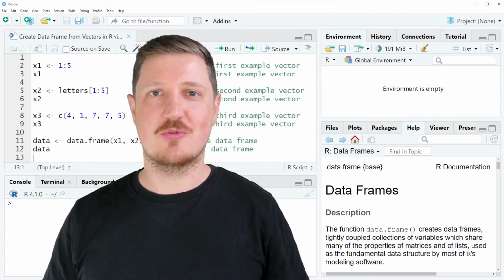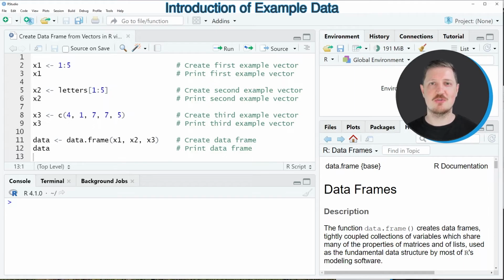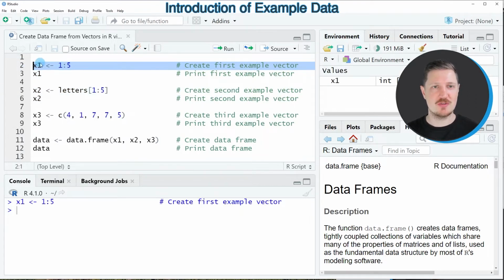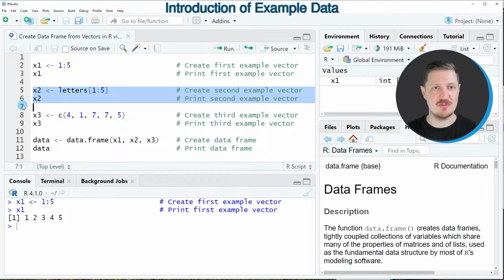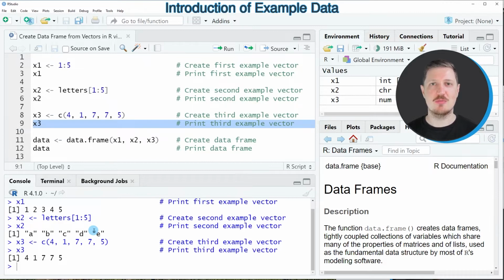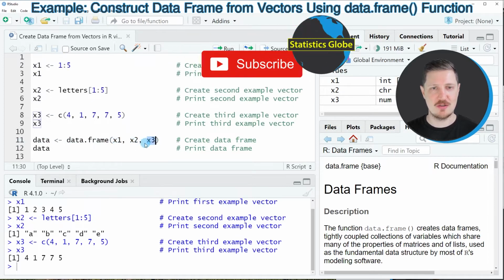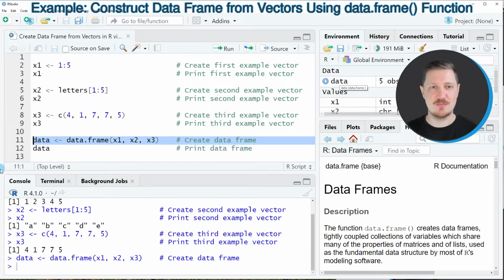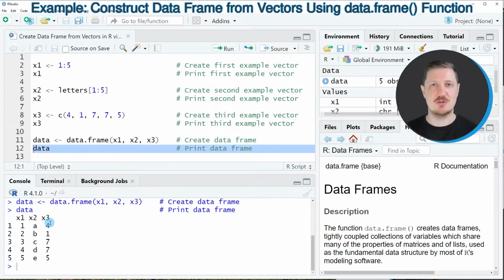Create Data Frame from Vectors in R (Example) | How to Construct, Define, Make | data.frame Function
How to construct a data frame from vectors in the R programming language. More details
R code of this video:

x1 ‹- 1:5                         # Create first example vector
x1                                # Print first example vector

x2 ‹- letters[1:5]                # Create second example vector
x2                                # Print second example vector

x3 ‹- c(4, 1, 7, 7, 5)            # Create third example vector
x3                                # Print third example vector

data ‹- data.frame(x1, x2, x3)    # Create data frame
data                              # Print data frame